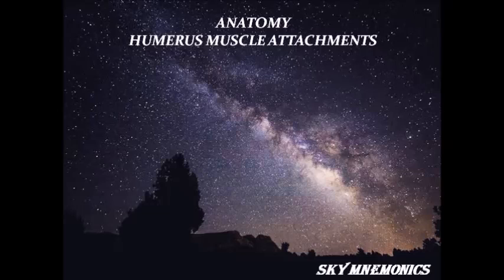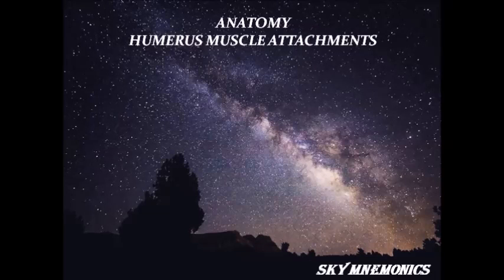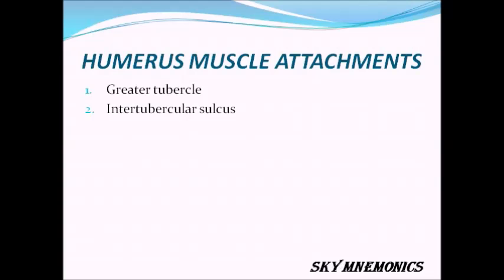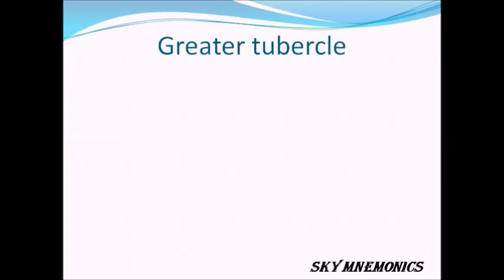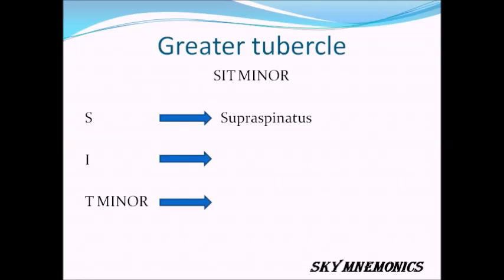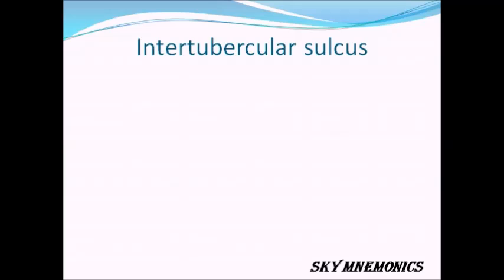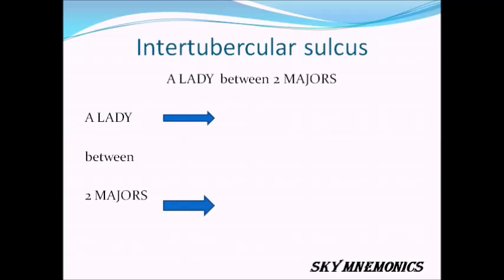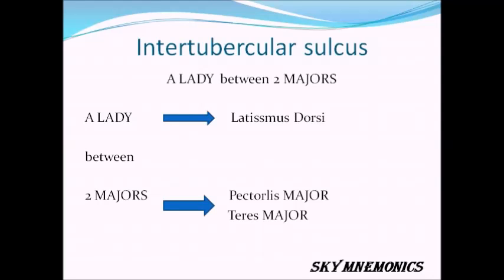HUMERUS muscle attachments - ANATOMY - SKY MEDICAL MNEMONICS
HUMERUS muscle attachments - ANATOMY, A lady between 2 majors & SIT MINOR. Easy & relative medical Mnemonics that you will never forget. MBBS, AIIMS, USMLE, PGI, NEETPG, FRCS, MRCS, FRCP, MRCP, MD, MS, DNB, MEDICAL PG, Anatomy, HUMERUS MUSCLES attachments.